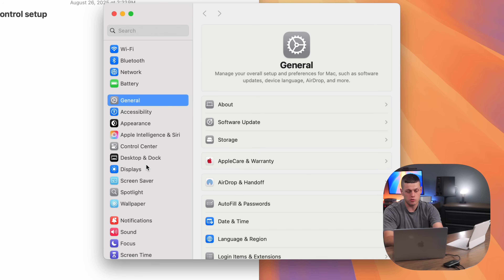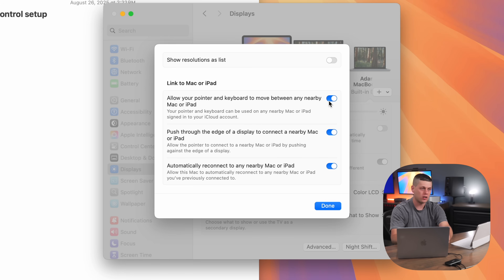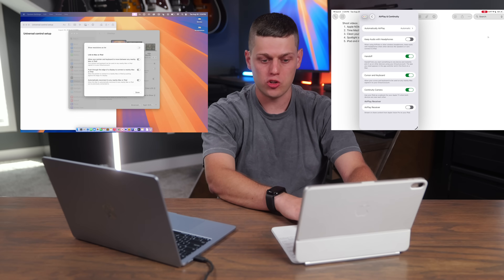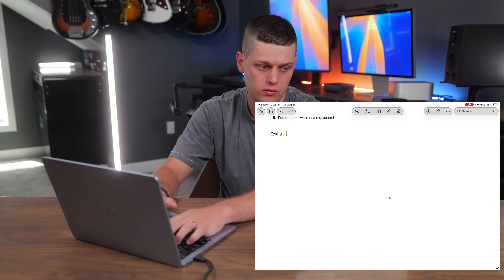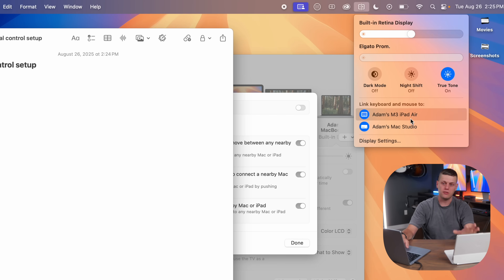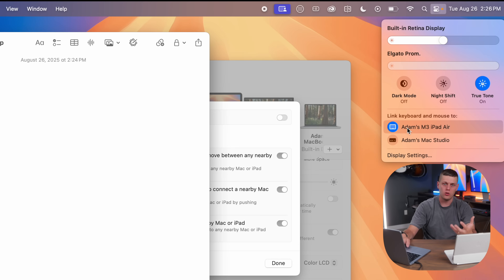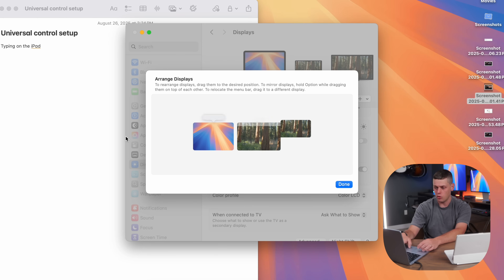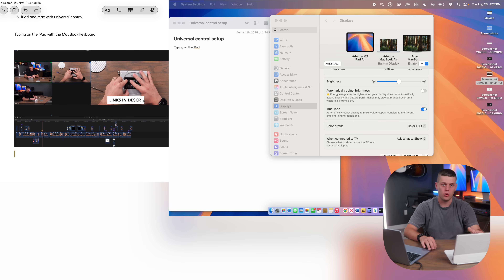How to Connect your iPads & Mac Computers together with Universal Control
Universal Control is an Apple feature that lets you use a single keyboard, mouse, or trackpad to control up to three Macs and iPads at the same time. It allows you to move your cursor seamlessly between screens and drag and drop files, images, and text across devices. It's a key part of Apple's ecosystem, designed to create a more fluid, connected workflow.

Instead of using your iPad as a second display (which is what the Sidecar feature does), Universal Control treats your devices as separate screens that share the same input peripherals. You simply move your cursor to the edge of your Mac's screen, and it "pushes through" to your iPad, allowing you to control the iPad with your Mac's keyboard and mouse.  This lets you do things like:

Drag and drop a photo from your iPad's photo library directly into a document on your Mac.

Type a long email on your iPad using your Mac's full-size keyboard.

Copy text on your Mac and paste it on your iPad.

The feature works wirelessly through a combination of Wi-Fi, Bluetooth, and Handoff, and it's designed to connect automatically once you've set it up.

Requirements

To use Universal Control, your devices must meet specific criteria:

Operating System: Your Mac needs to be running macOS Monterey 12.3 or later, and your iPad needs to be on iPadOS 15.4 or later.

Apple ID: Both devices must be signed in to the same Apple ID with two-factor authentication enabled.

Wireless: Bluetooth, Wi-Fi, and Handoff must be turned on for both devices, and they must be within 30 feet (10 meters) of each other.

Hardware: The feature is compatible with a wide range of recent Macs and iPads, including MacBook (2016 and later), iPad Pro (all models), and iPad (6th generation and later).